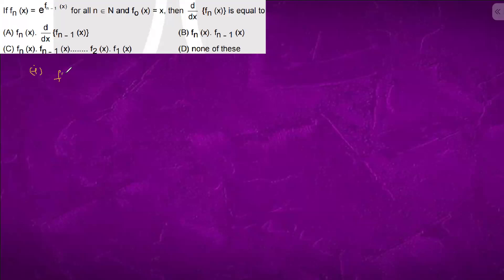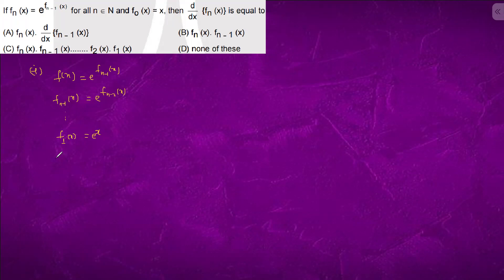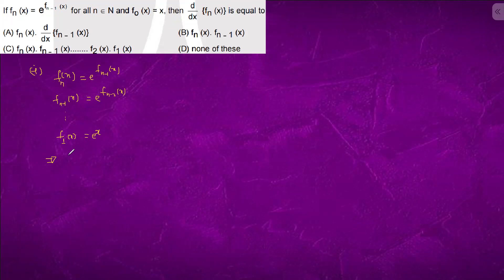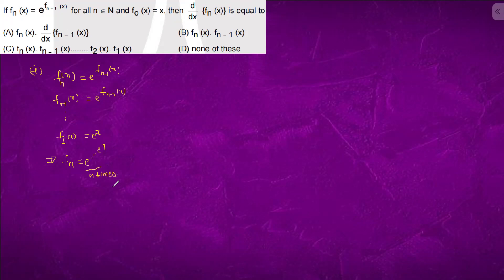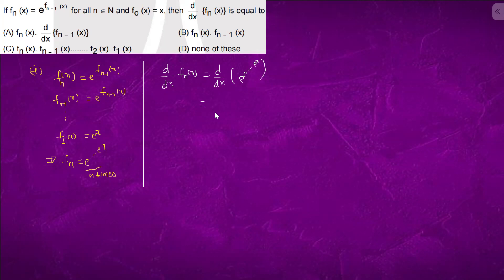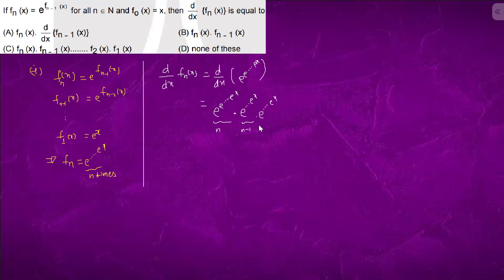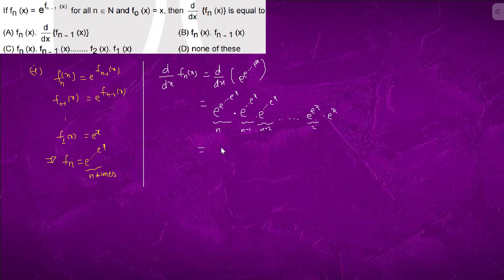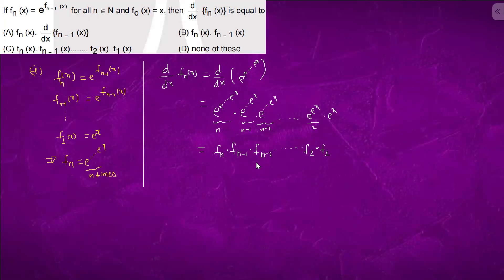If fn(x) = e^{fn-1(x)} for all n in N and fo(x) = x, then d/dx{fn (x)} is equal to maths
iit
iit motivation
Bhannat Maths
Khan Sir
iit bombay
viral video
youtube shorts
Khangsresearchcentre
number series
Beginner
Advanced
Intermediate
Application of Derivative
AoD